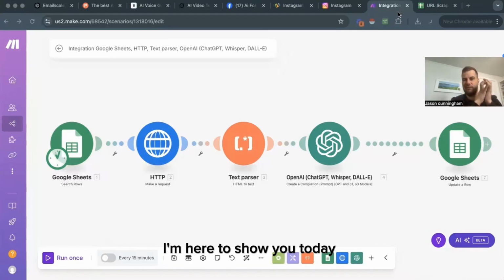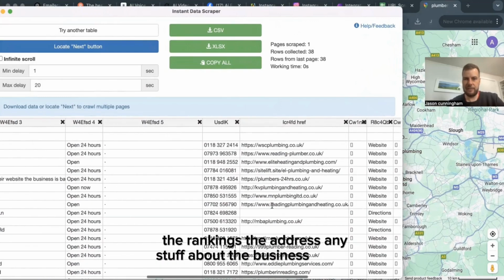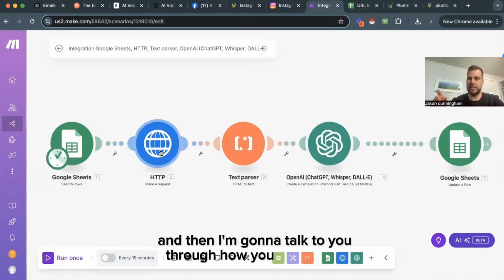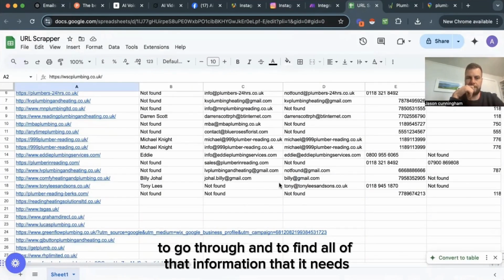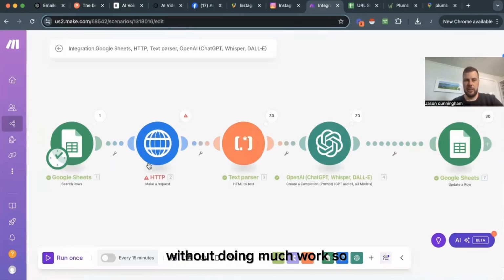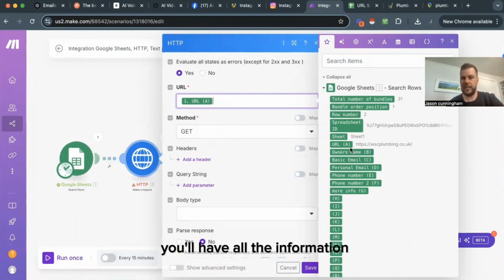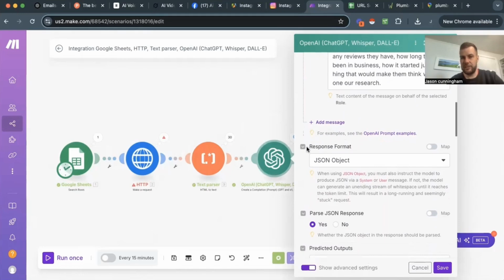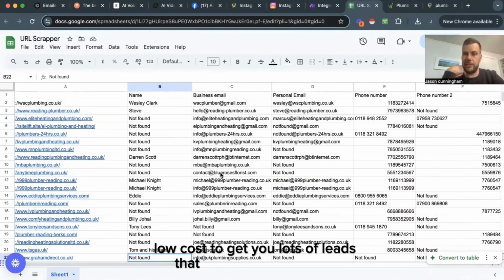How to Get Unlimited Leads from Just Your Website URL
In this video, we show you how to unlock the power of unlimited lead generation by using website URLs! Learn step-by-step how to find and gather valuable leads directly from any website, and watch your pipeline grow with minimal effort. Whether you're a marketer or a business owner, this method is perfect for scaling your lead generation strategy. Don't miss out on this game-changing technique!